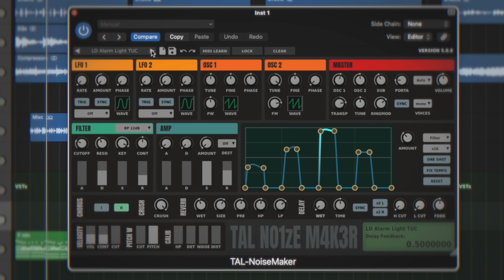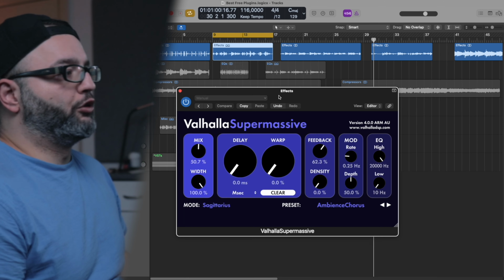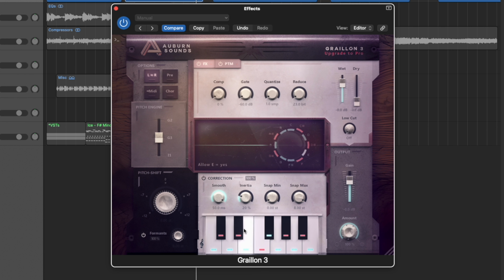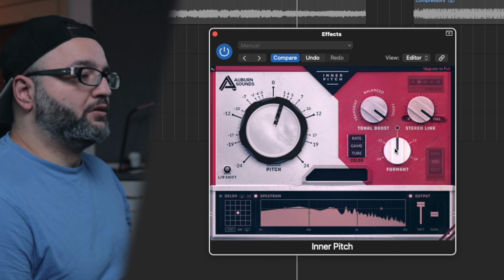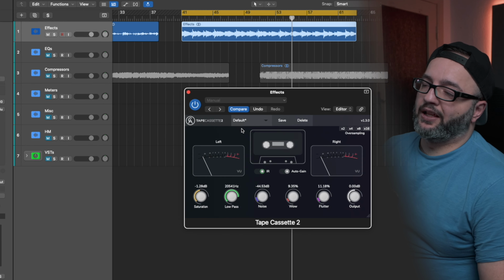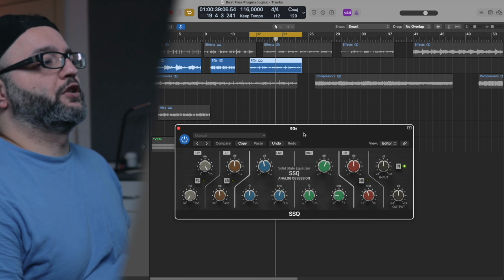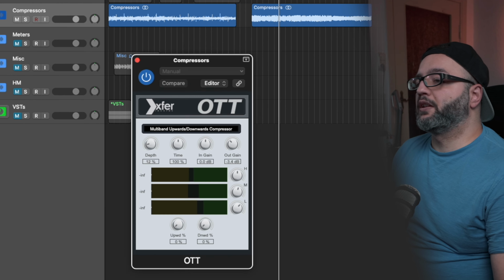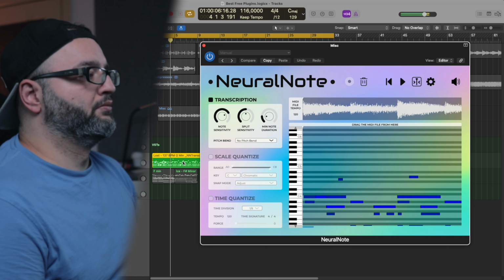Best FREE Plugins 2026 (Without Sign Up)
Plugins List:
Without Sign Up

1. Best VSTs
2. Best effects
3. Best EQs
4. Compressors
5. Meters
    2. Youlean Loudness Meter 2
6. Misc

00:00 Intro
00:56 VSTs
03:57 Effects
16:00 EQ
20:12 Compressors
24:12 Meters & Utility Plugins
27:05 Outro